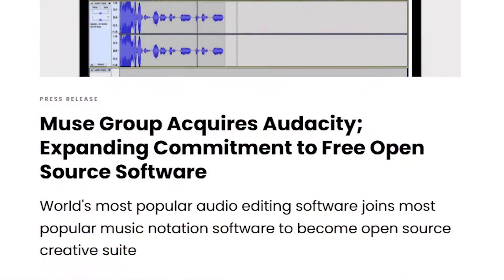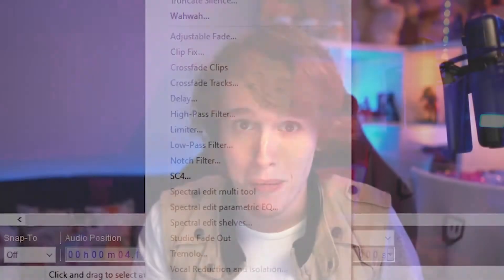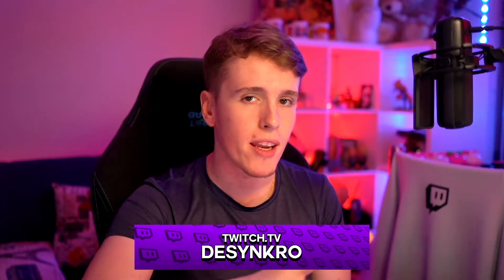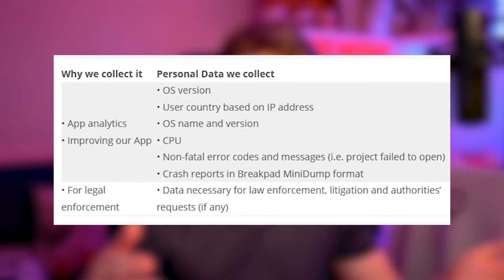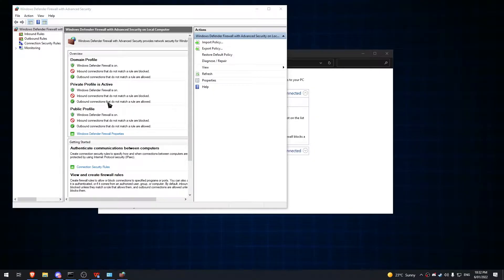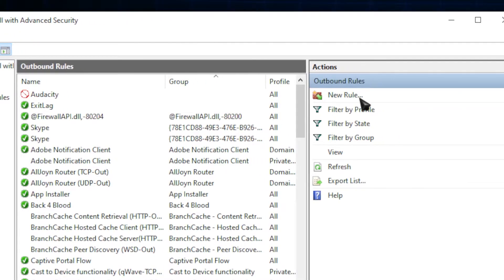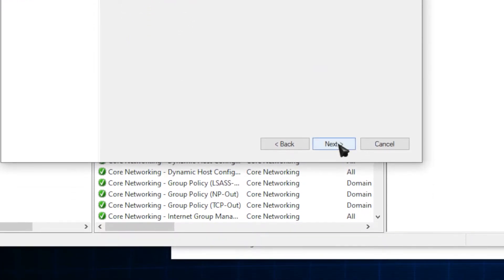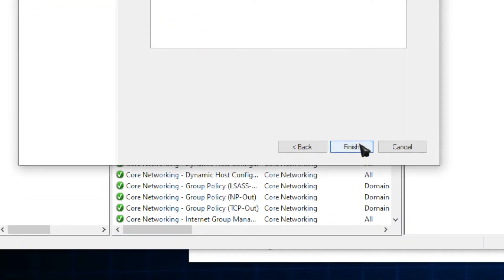How to Stop Audacity from Taking and Tracking your Data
This is meant to be a follow-up to my "3 Free Software Alternatives for Content Creators" video.

Audacity was bought by Muse and they implemented information collection features in their software.

Despite the information collection not being too intrusive and you probably already have other programs on your computers, I can understand people want their privacy, especially when the software didn't previously have such implementation.

This is a simple guide to quickly remove that annoying feature.

►Timestamps◄
00:00 - Intro
00:22 - Explanation
00:59 - Setting-Up Firewall
01:47 - Audacity is still great
02:04 - Outro

StreamBeats is music that is safe for streaming and YouTube. Either play it from your favorite music app while you’re live or download it for free to use in your videos.